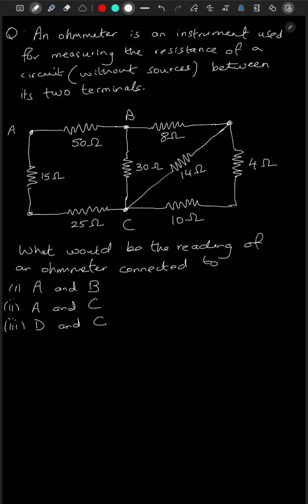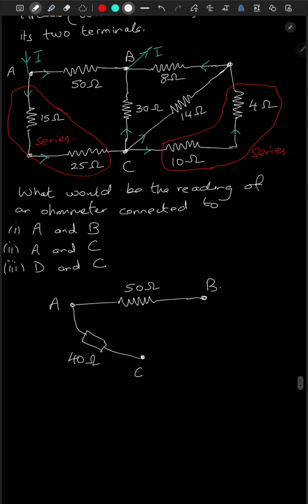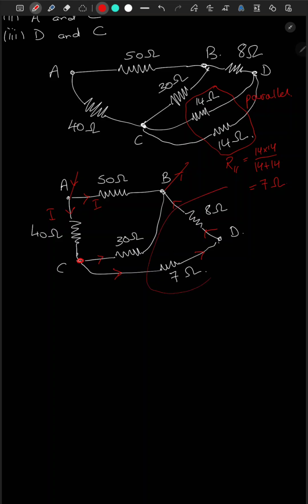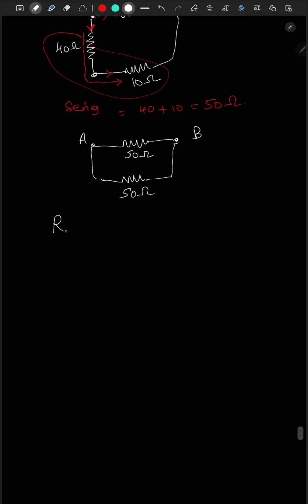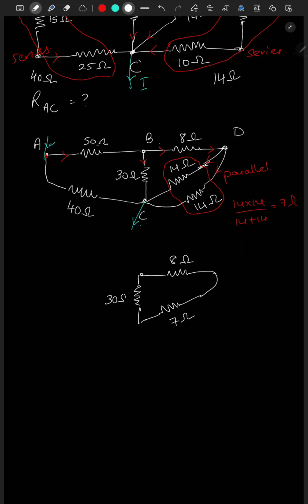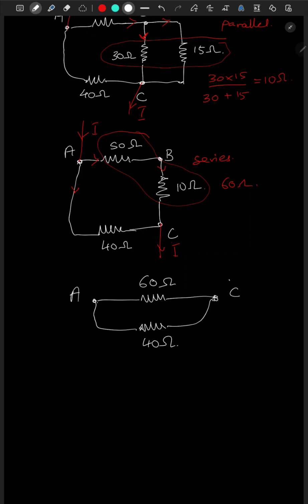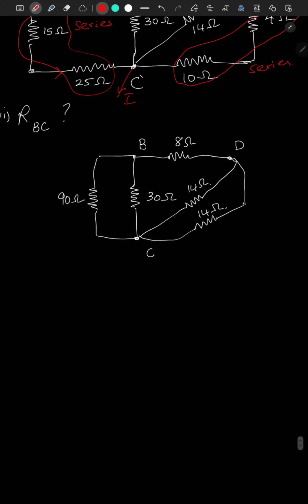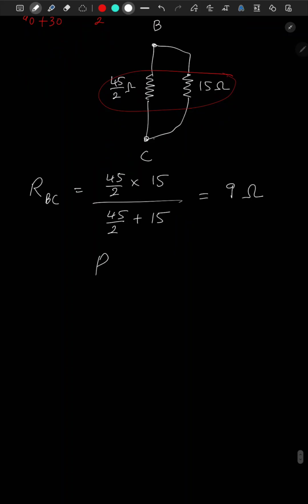Examples of calculating effective resistances in circuits | Electrical engineering| Physics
In this video, you will see an examples on how to calculate effective resistance across 2 terminals.